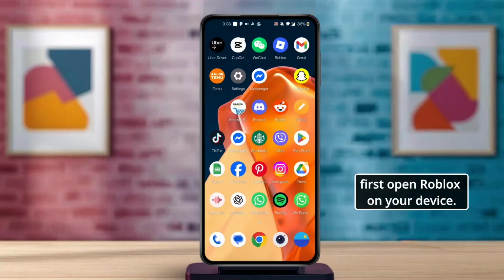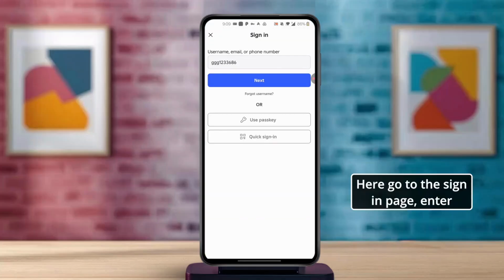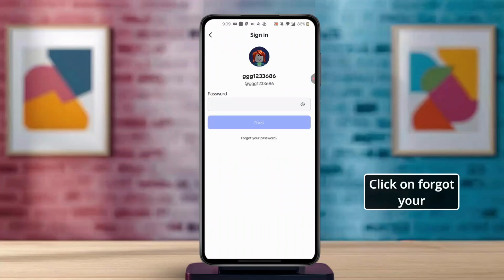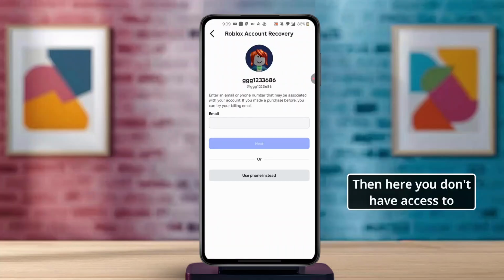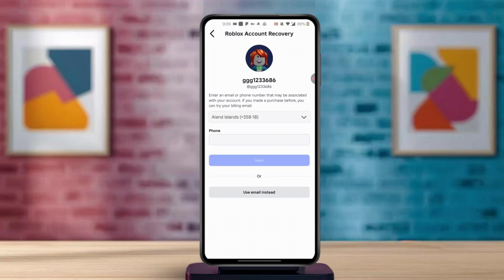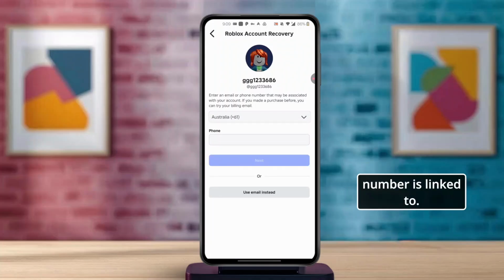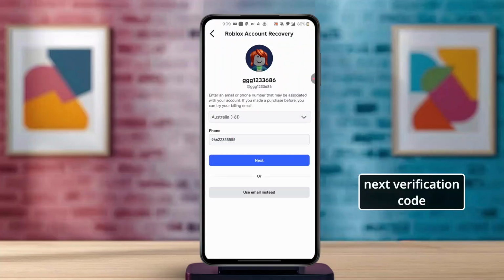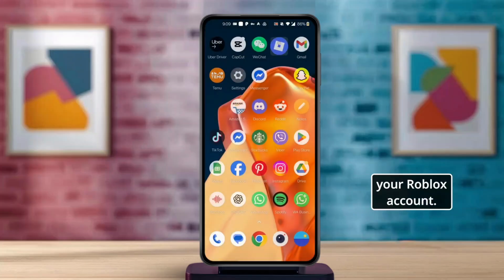How to Recover Roblox Account without Email or Password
Learn how to recover Roblox account without email or password in this easy step-by-step tutorial. If you've lost access, this guide covers Roblox account recovery methods, including password recovery techniques and account retrieval methods to help you regain control quickly.

In this video, you'll discover how to recover a Roblox account without email, reset your login using Roblox password reset options, and improve your account security with tips like two-factor authentication and online account protection. These gaming security measures will also help prevent future issues.

Timestamps:
0:00 Introduction
0:20: Go to Roblox Login Page